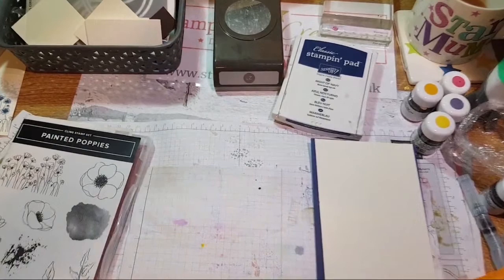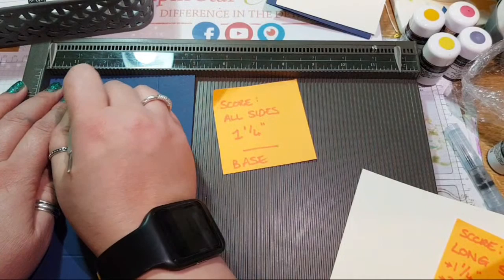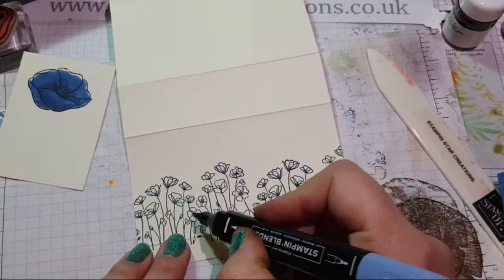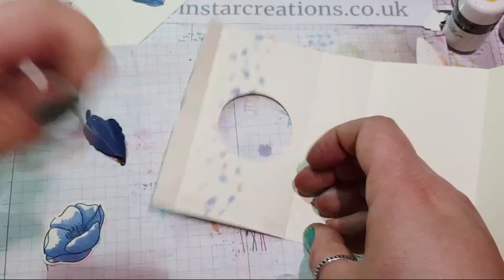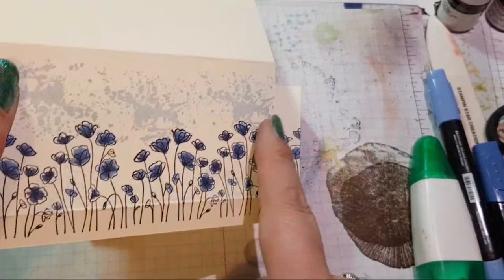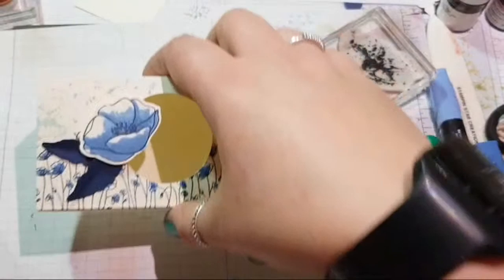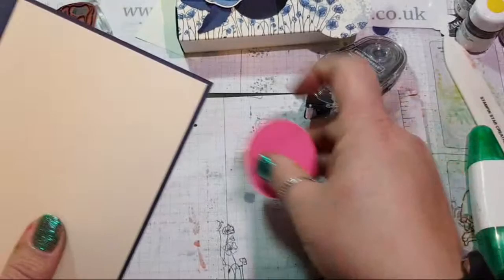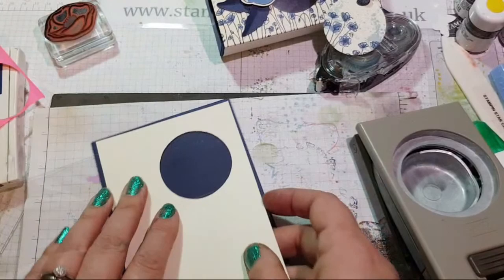🔴live Stamping With Painted Poppies, Box And Card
SUPPLY: If you are interested in funding my business to help me grow creatively- all donations gratefully received